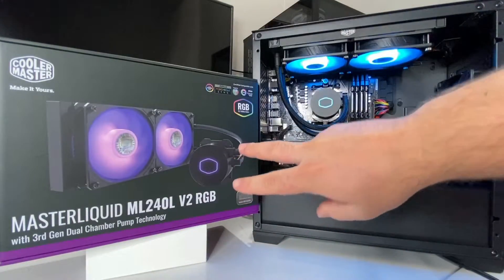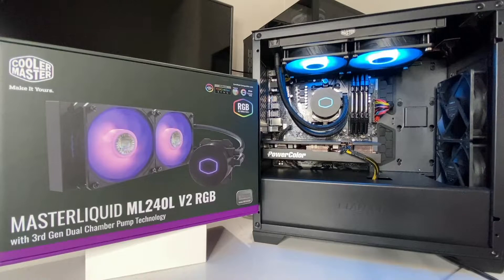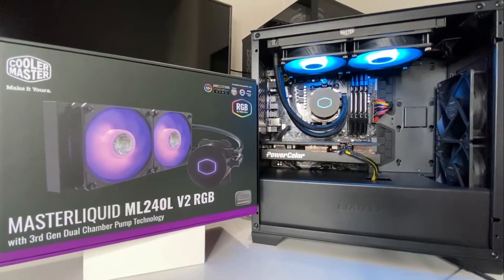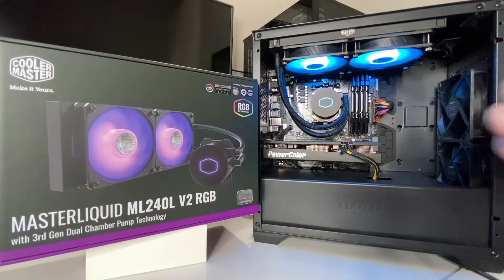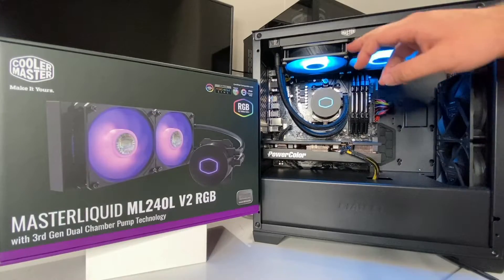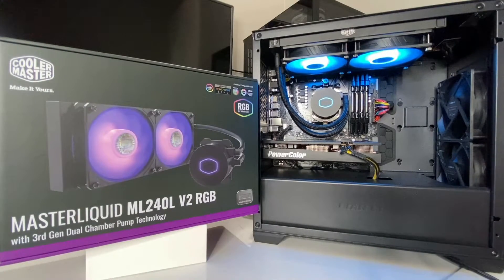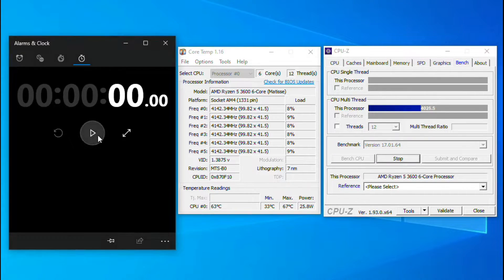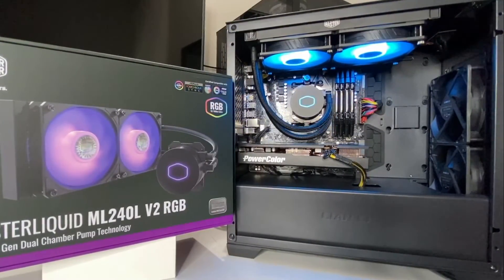Cooler Master $80 ML240L V2 RGB Liquid Cooler Review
Just a quick review of the Cooler Master MasterLiquid ML240L V2 RGB 240MM AIO (All-In-One). I personally highly recommend this cooler because it does very well especially for the LOW $80 Price tag (*Check Current Price This video will be the start of some reviews on this channel while I wait for new builds I can build. Thank you so much!!

Time Stamps
Start - 00:00
Start of review - 01:50
Compatibility - 03:12
Fan noise - 05:50
Performance - 08:22
Stock cooler comparison - 08:52

*Other parts in this build (or alternative)
Ryzen 5 3600
Ryzen 7 3700X
Asus B450m-a or better
Aorus B550 Pro AC
Corsair RGB Ram
Powercolor RX 5500XT
Nvidia RTX 2060
1TB NVMe SSD